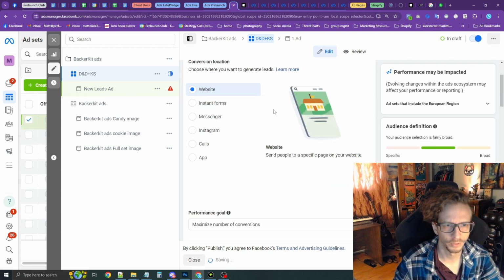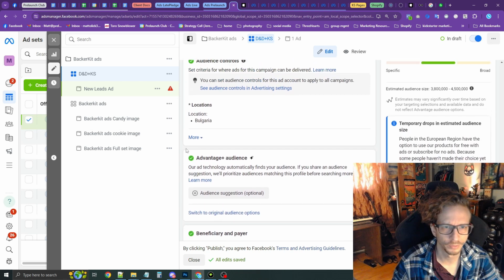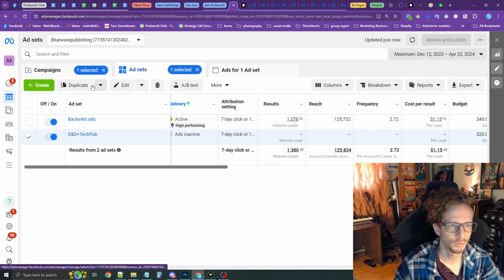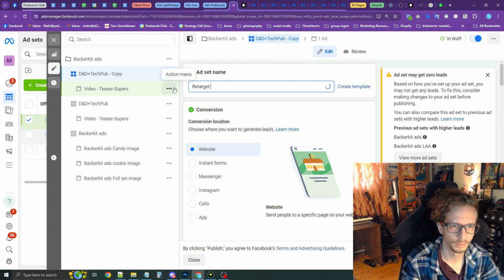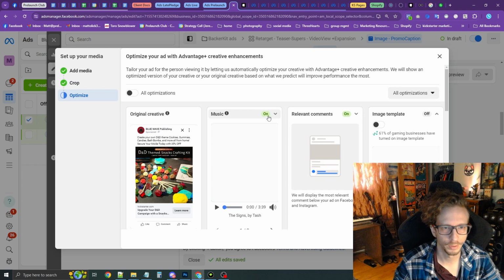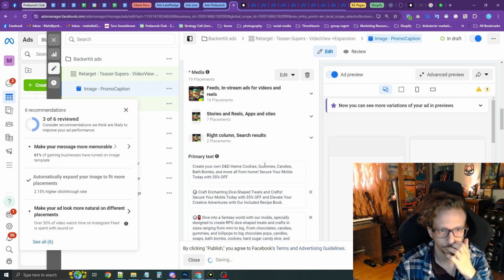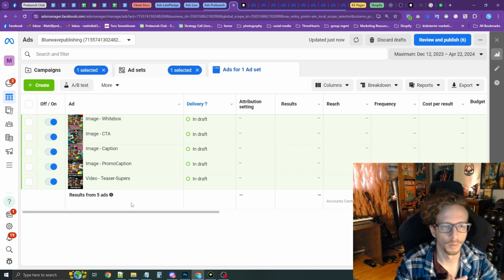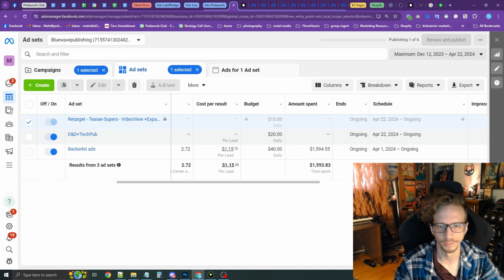SECRET SAUCE REVEALED: Facebook Video Ads for Kickstarter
This special technique is a variation of the TOFU BOFU ad setup method. Use it when your trailer, teaser, or dev explainer video is producing very strong results or engagement.